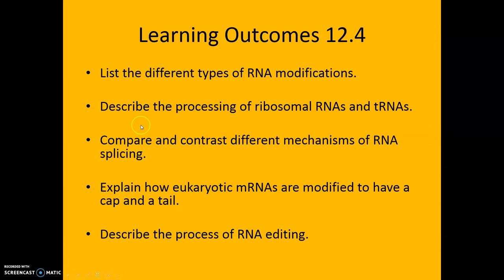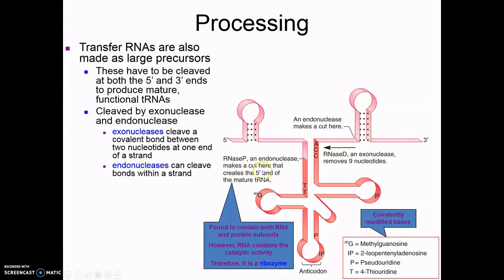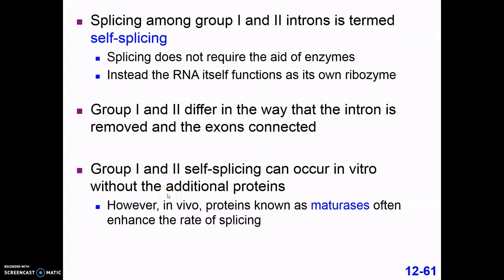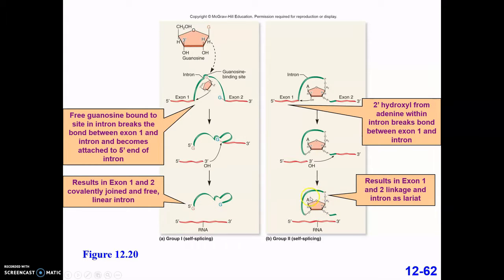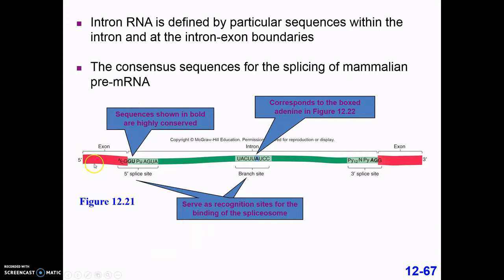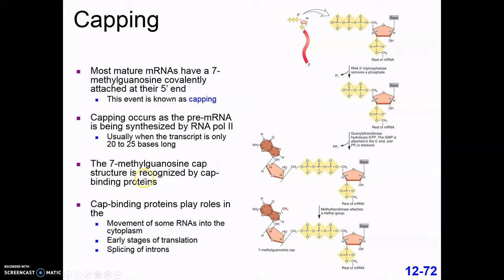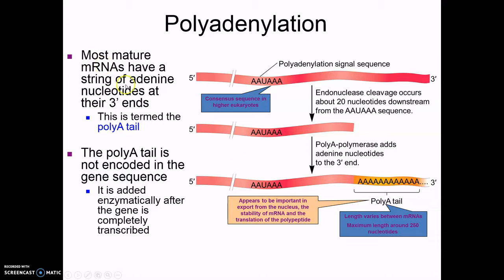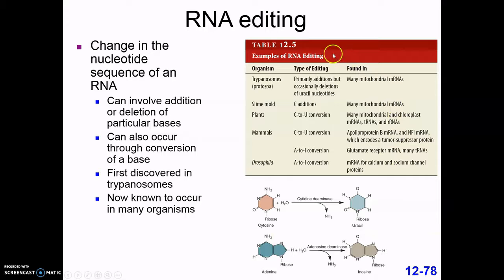Transcription part 5